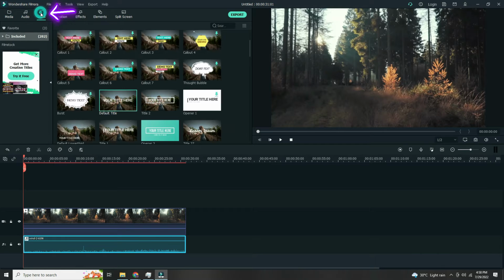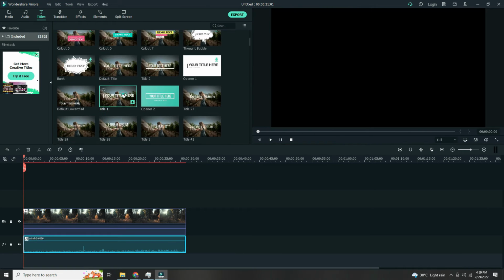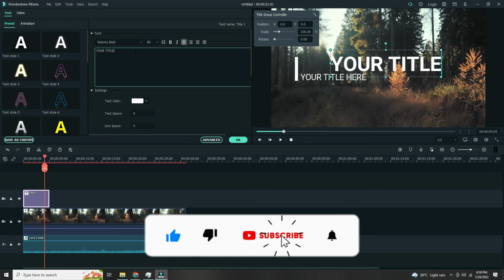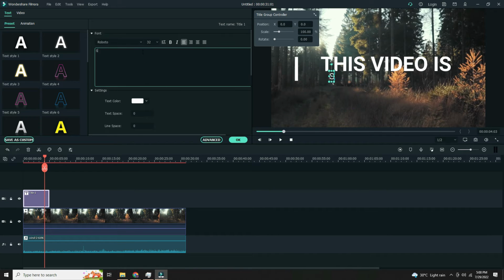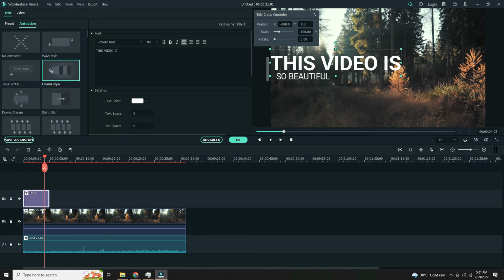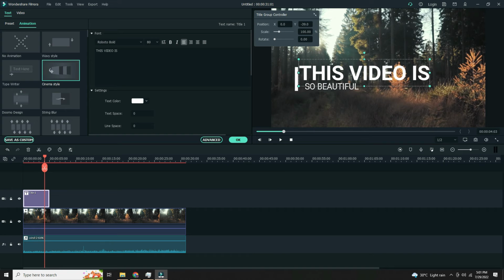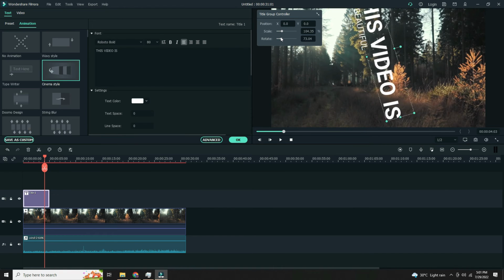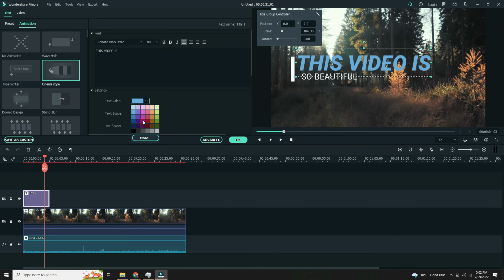How to Add and Customize Title And Text In Wondershare Filmora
Add and customize the basic text in your video with wondershare filmora. Wondershare filmora is full of creatively animated titles. But what if all you want is a simple static text?

No sweat, you can remove the animation and customize your titles easily. From changing the typeface to adjusting the color. You can do it all with a few short steps. In this episode of two-minute tips.

We will show you how to make basic text that you can use for any of your videos. This video will show how to create a video inside the text in filmora.

🕥 Video Timestamps 🕥

00:00 - Intro
00:06 - Add Filmora Title In Video
00:29 - Edit And Customize Filmora Text Setting
01:15 - Outro